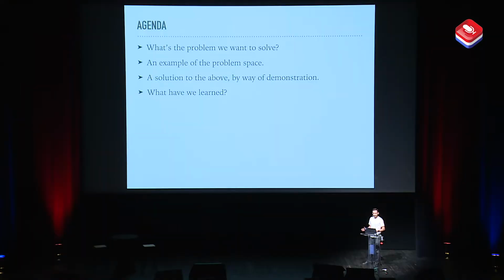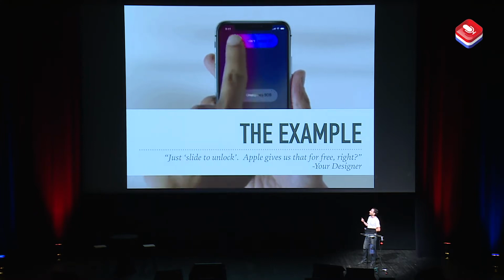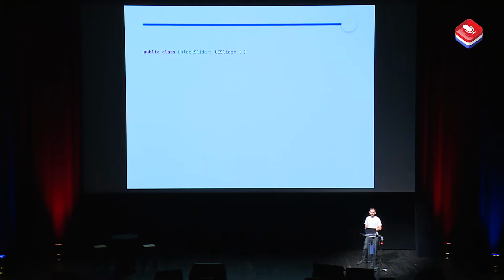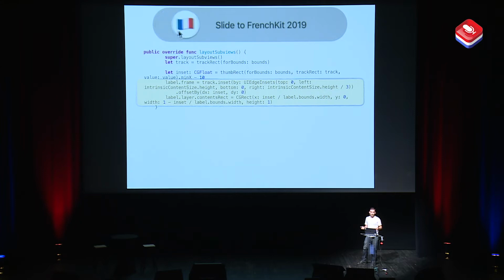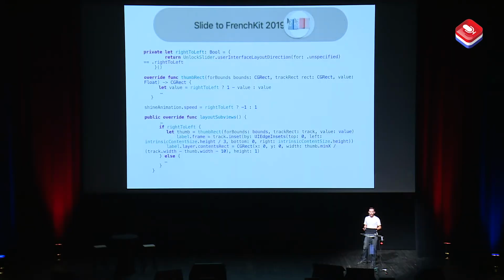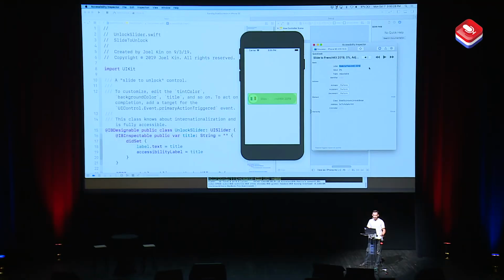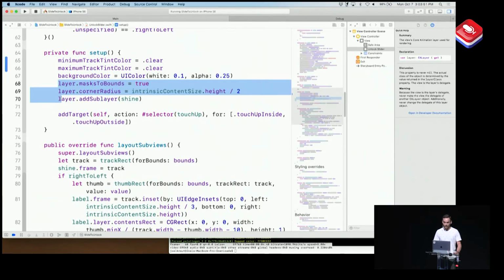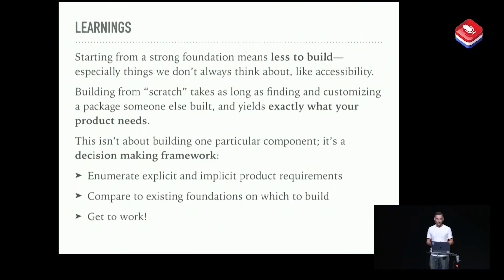Slide to Unlock - Joel Kin